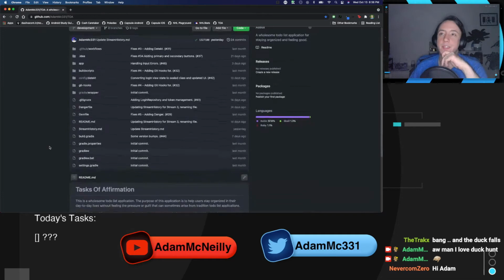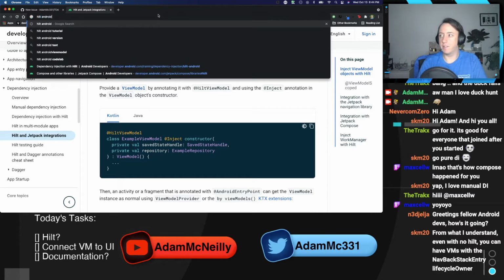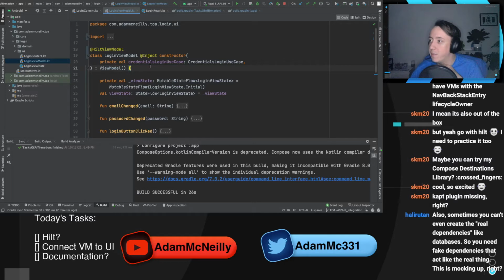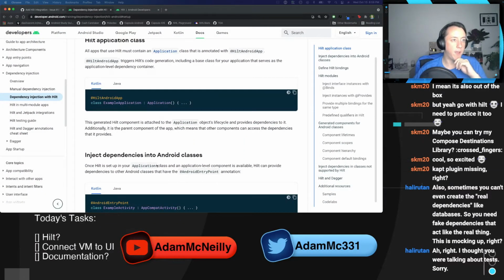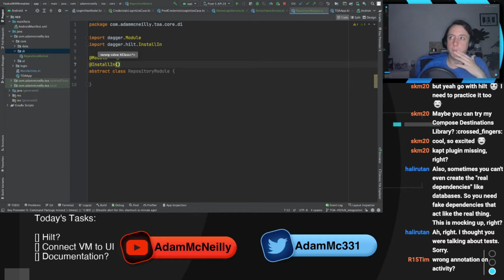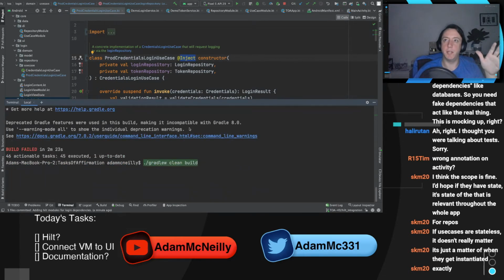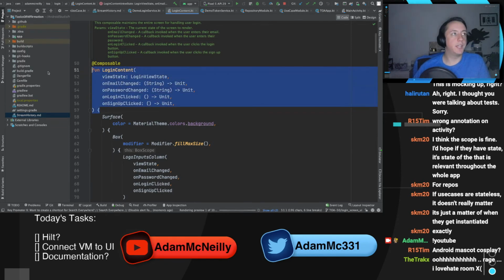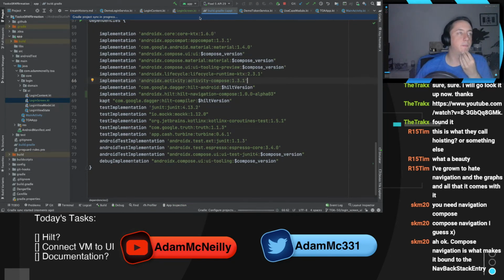TOA 9: Adding Hilt To Jetpack Compose Applications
In this live stream, we wrap up the work for our login screen by talking about Hilt and how it sets up our core dependency injection for the application. We use this to create the dependencies required by our ViewModel, and then to create the ViewModel itself when needed.

Once we have that setup, we use it to display our ViewModel inside the MainActivity, so that we can begin manual testing of our login screen.

Introduction: 0:00
Hilt Setup: 11:00
Creating Dependencies: 17:00
Displaying LoginScreen From MainActivity: 46:30